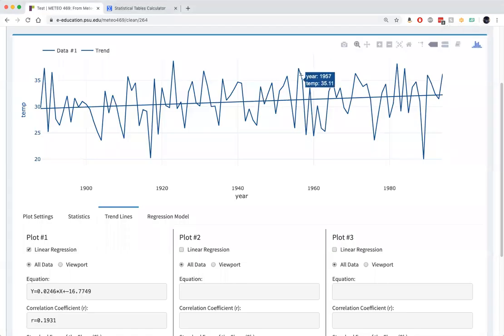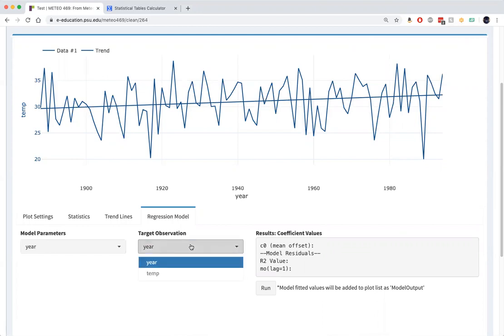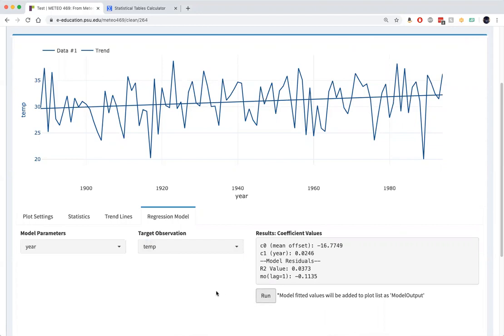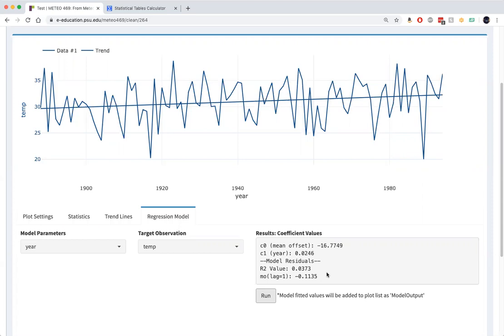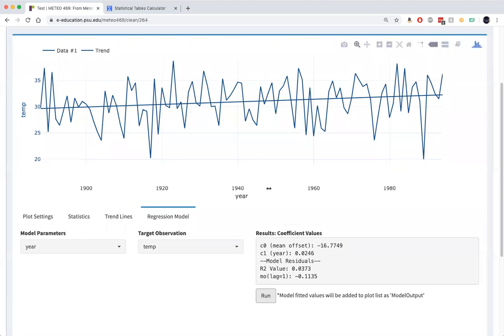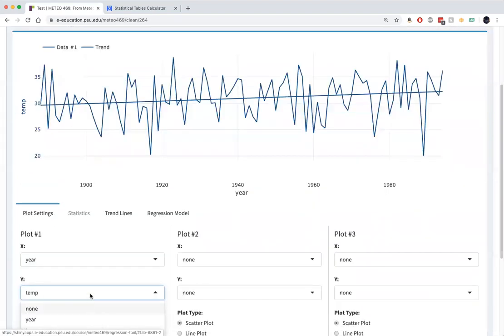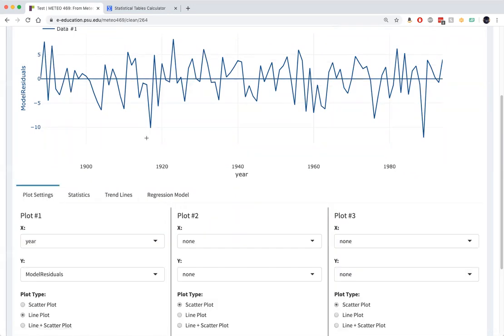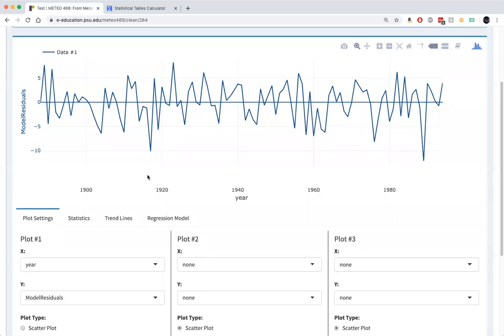METEO 469 Lesson2 Part2 Video3